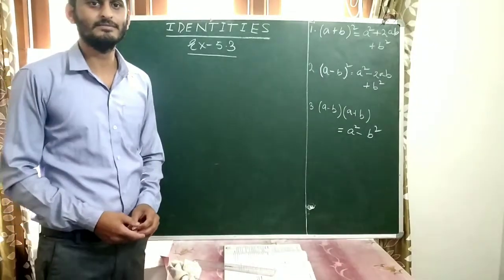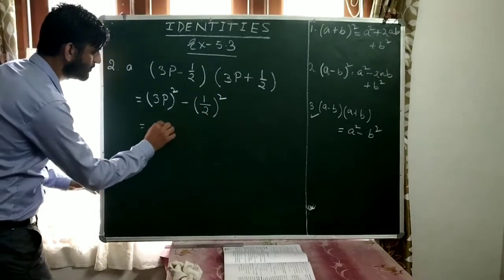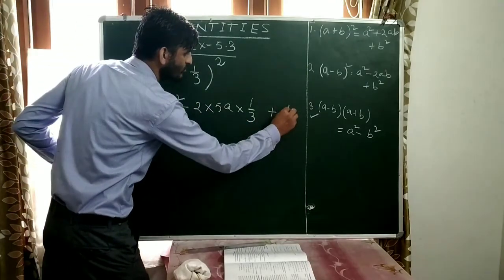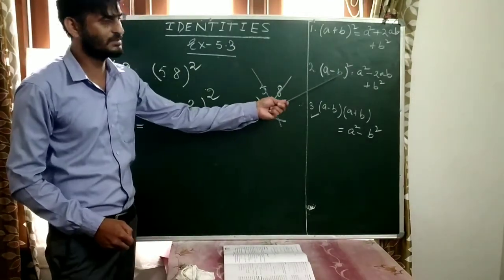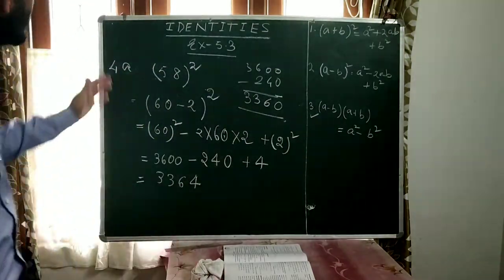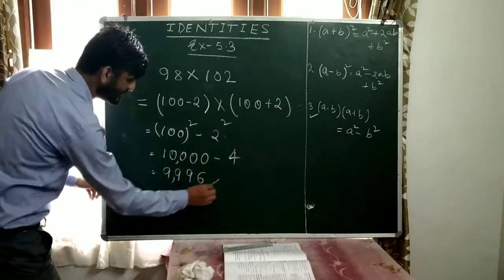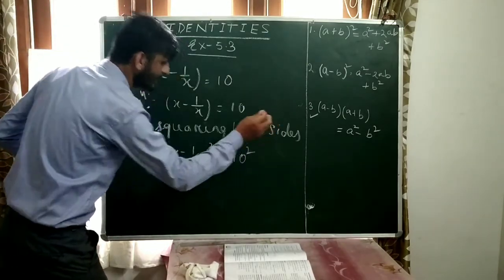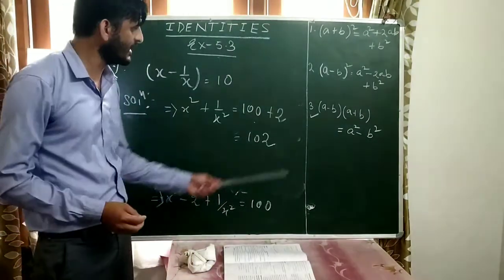Uses of identities class 8 GVV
ex-5. 3 book-maths spark